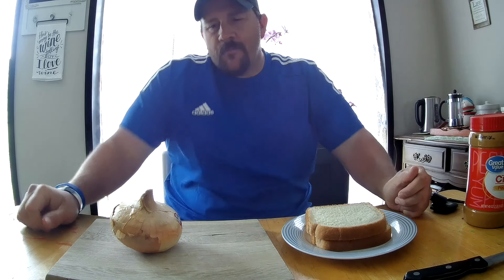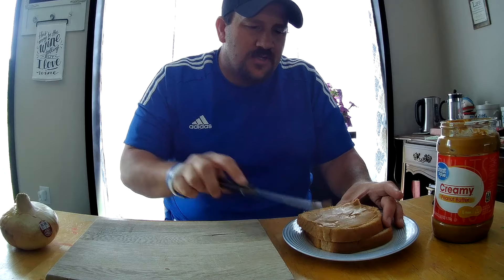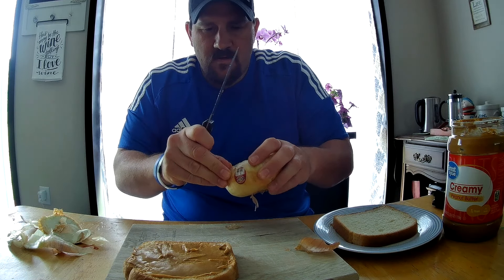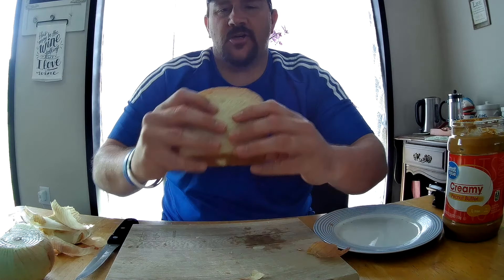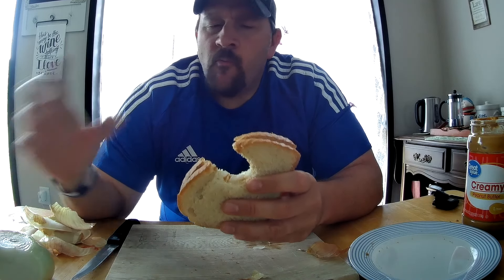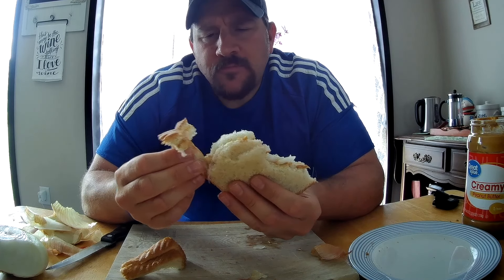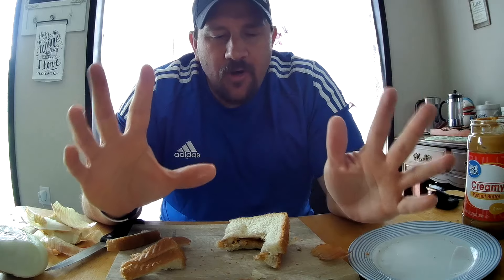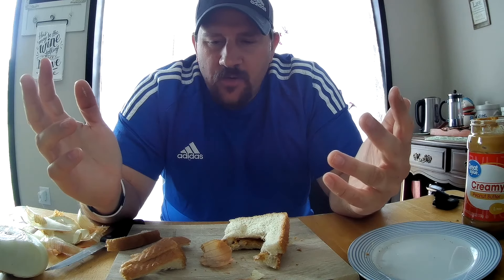Eating a Peanut Butter & ONION Sandwich Review #20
Another strange food combination that someone likes. Why why why!